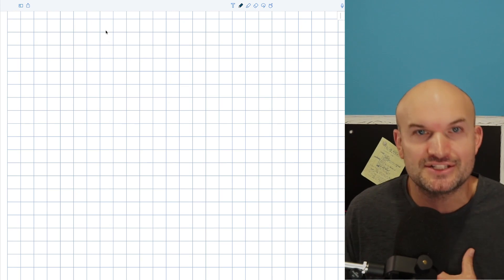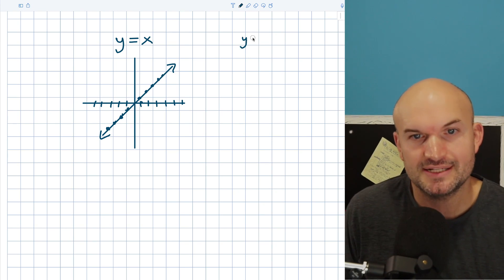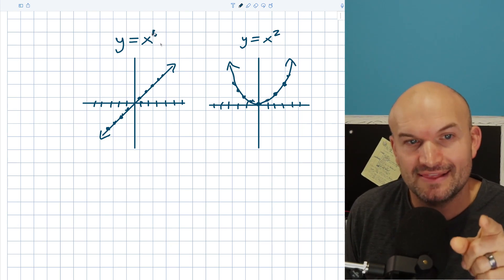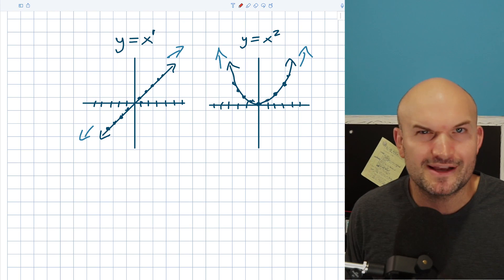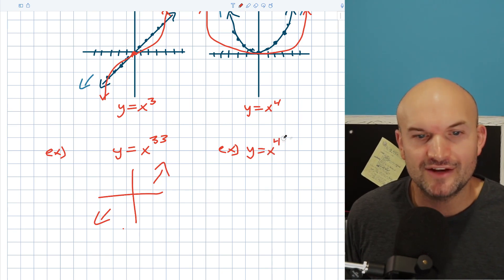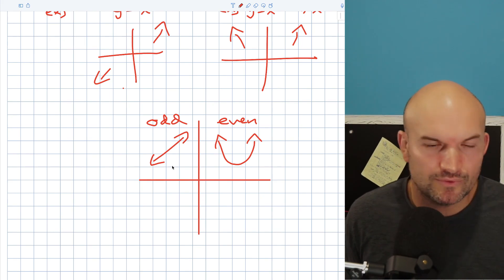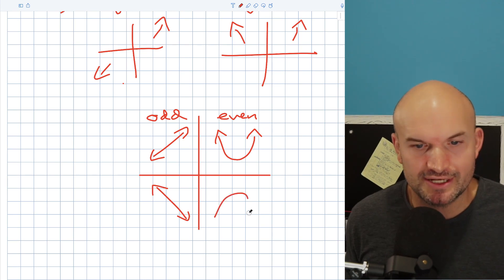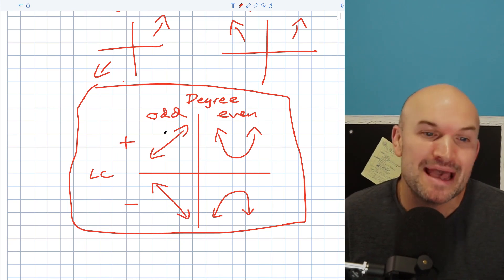End Behavior Review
In this video we are going to review how to find and write the end behavior of polynomials. We will do this by covering a couple of basic examples and then work our way up to some more advanced examples

00:00 Intro
00:21 End Behavior of Linear Function
01:21 End Behavior of Quadratic Function
04:05 Different Example of End Behavior of Even & Odd Function
05:53 Reflection on X-axis & Y-axis
06:37 Difference of Leading Coefficient